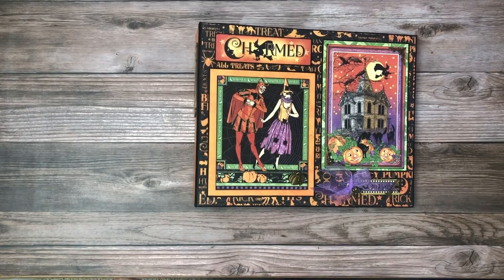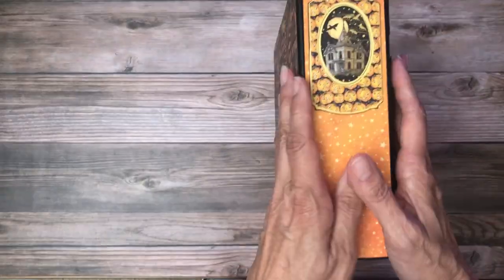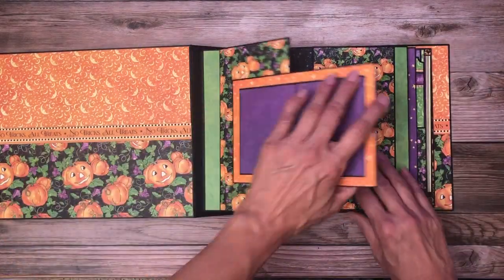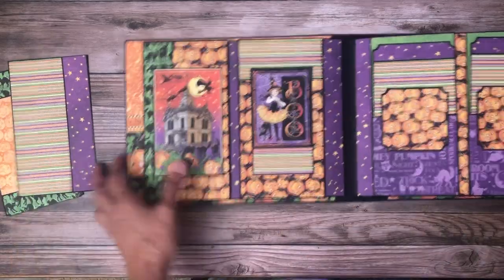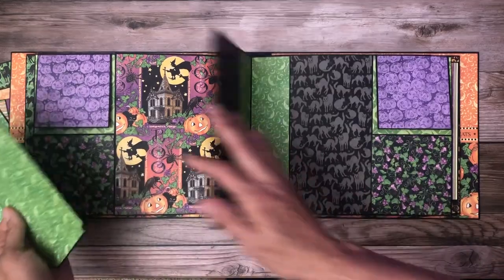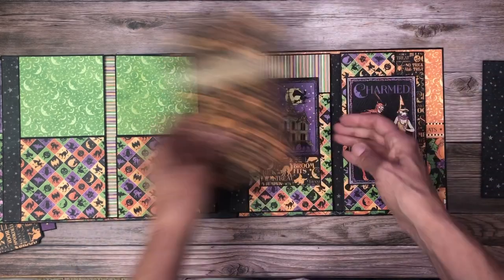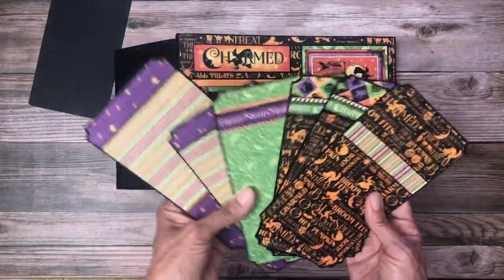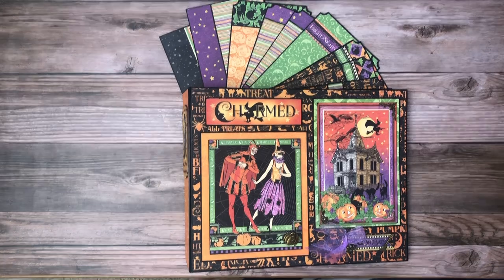Graphic 45 | Charmed Walk Through Walk Through tutorial